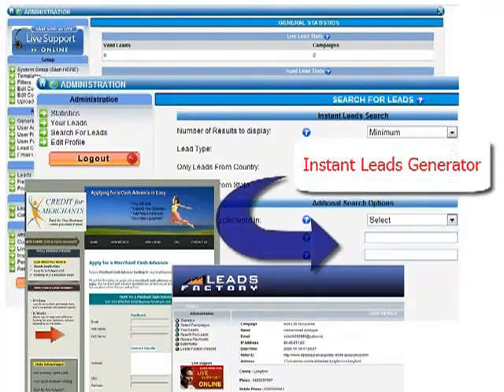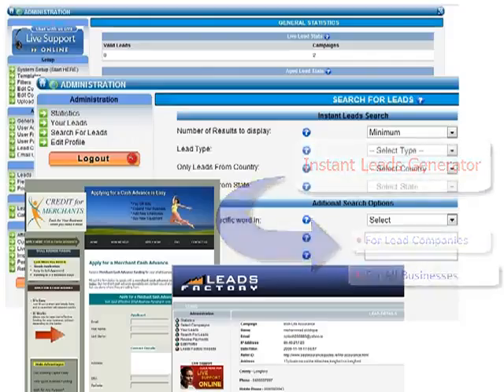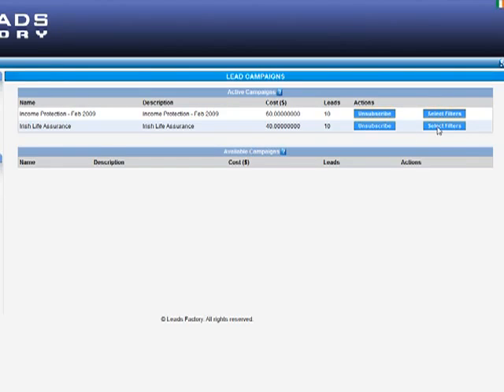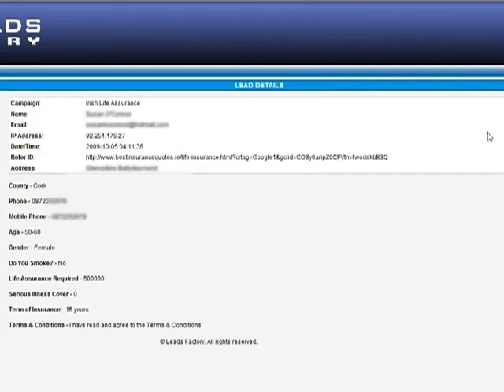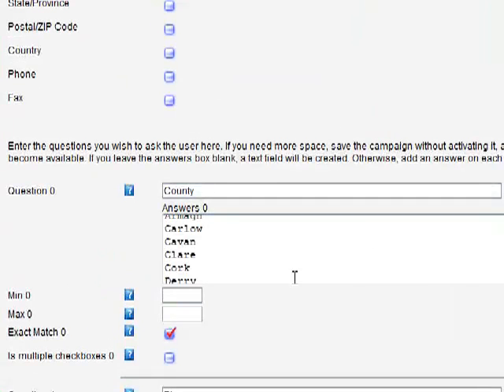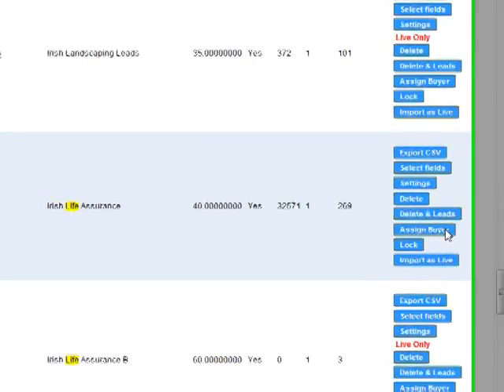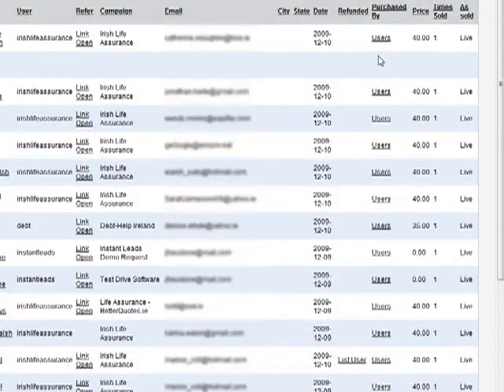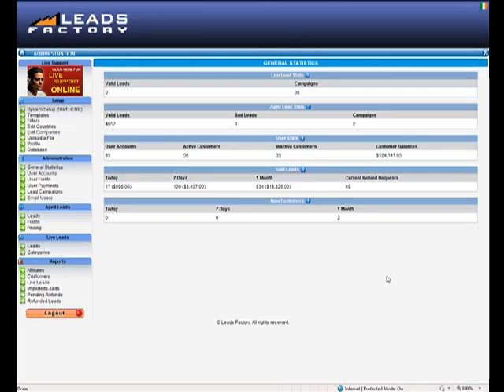article submission service